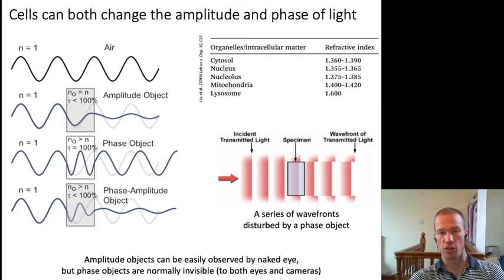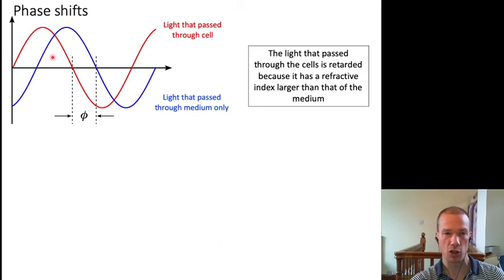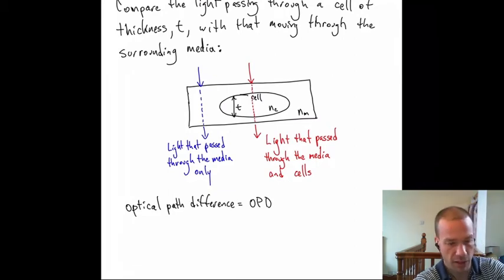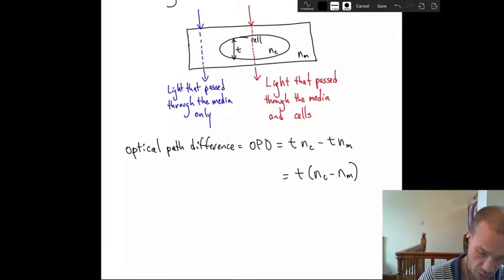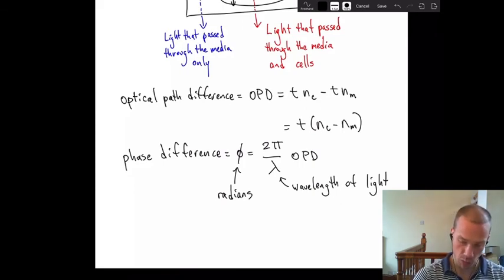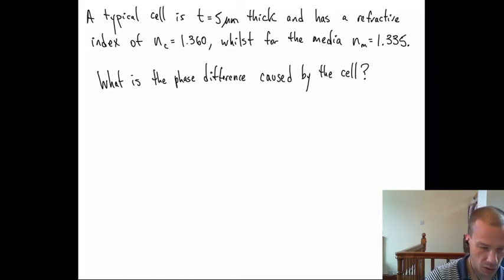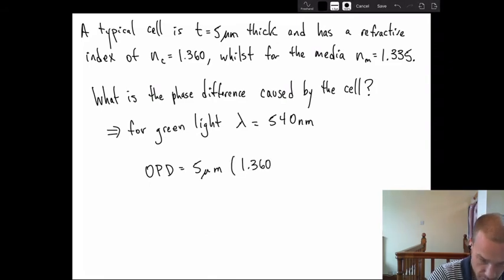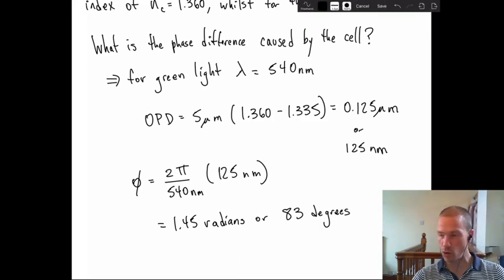PHY6510 Video2 PhaseShiftsTheory